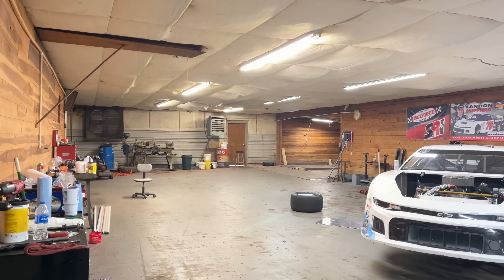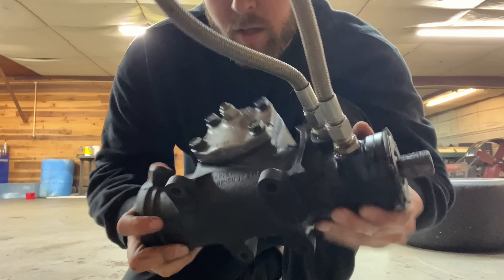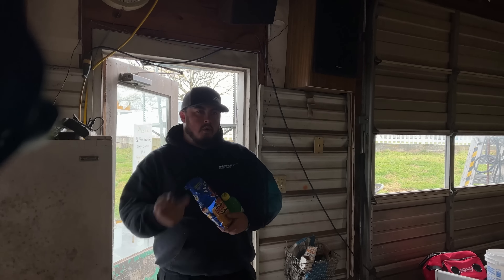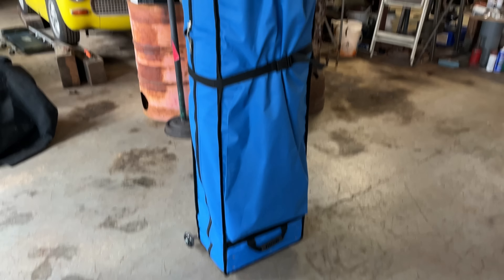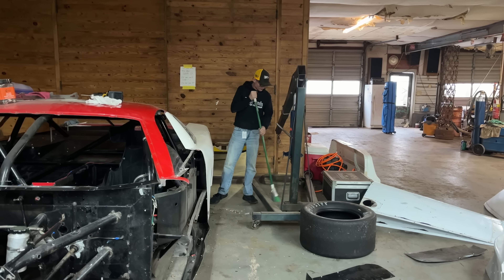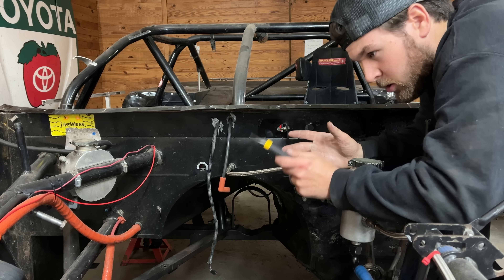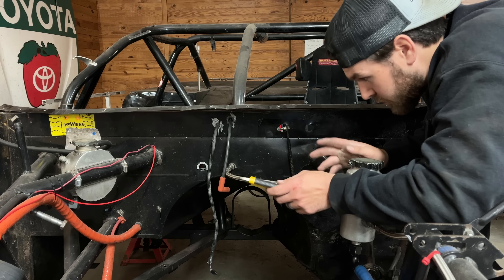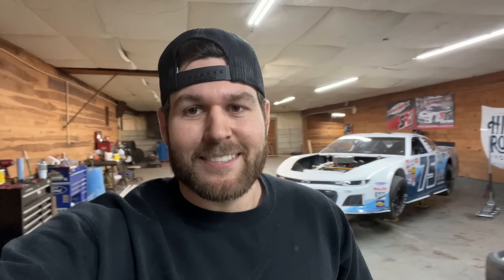This Racecar need MAJOR help! I can't believe this car raced! Tearing down Fido at Huffman Racing!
Today we started teardown on our parts racecar! This thing has been THROUGH it let me tell you. Another typical work day at Huffman Racing!